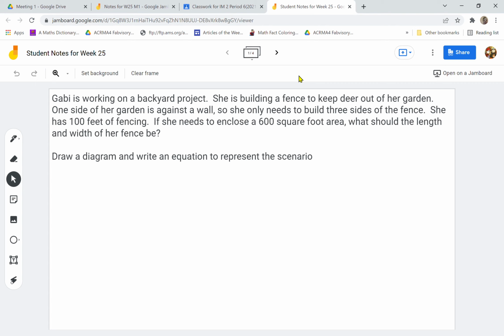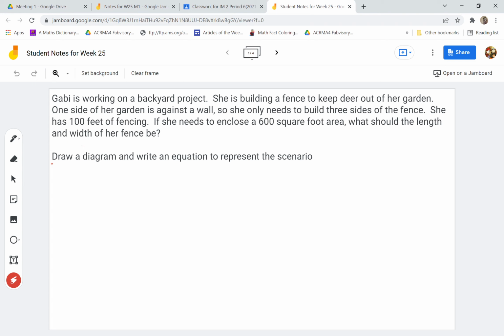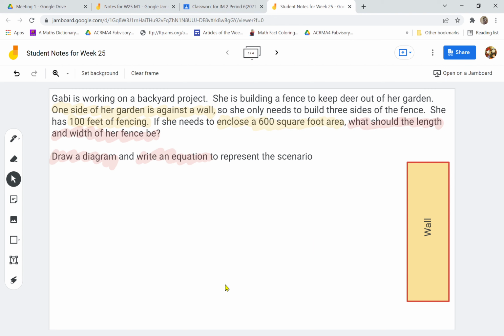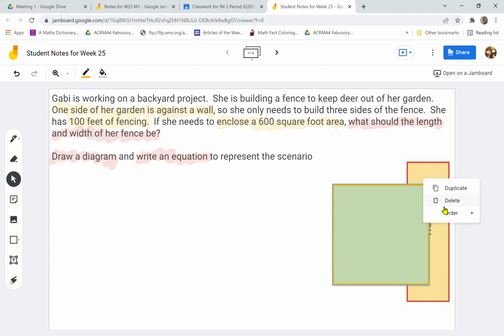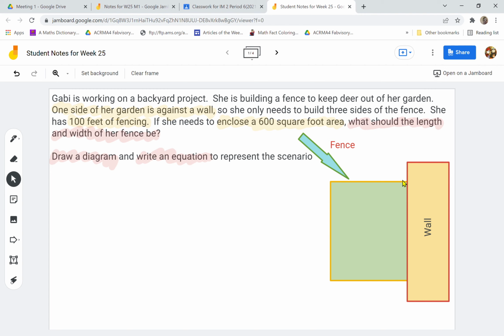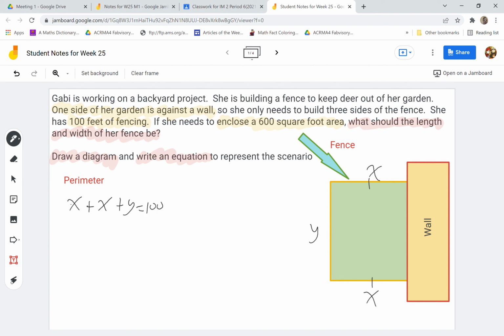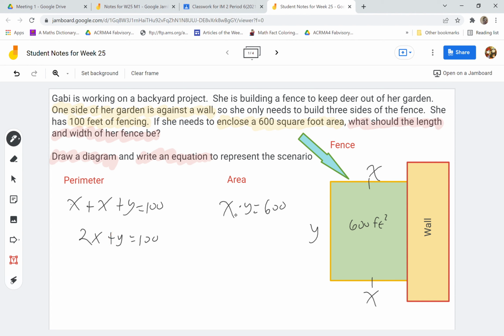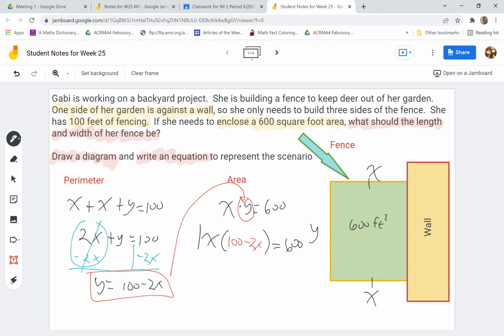Quadratic 1 W25 M1